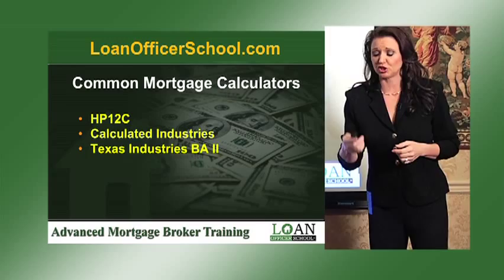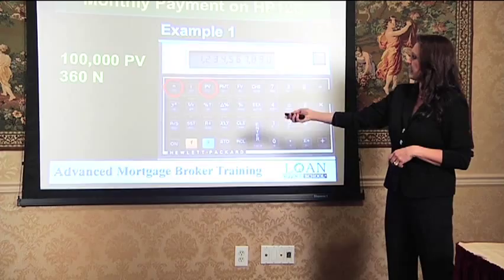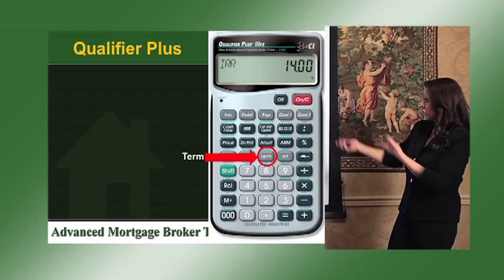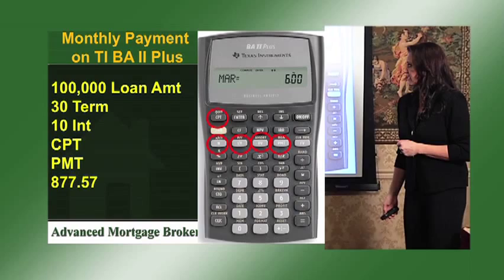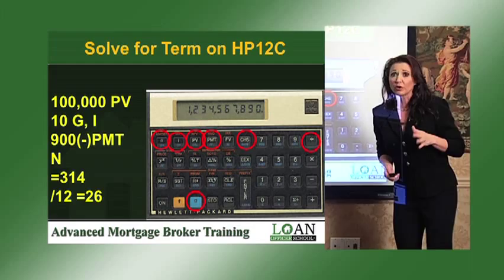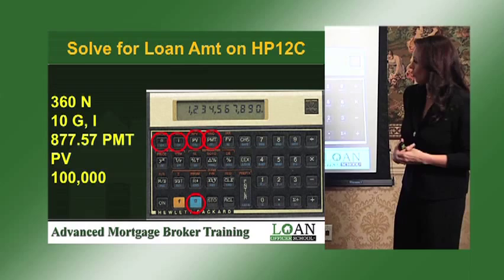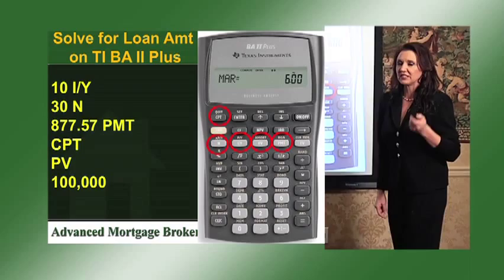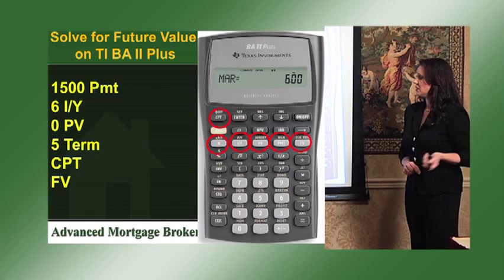Financial Calculator Training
LoanOfficerSchool.com Training. Using your financial calculator.